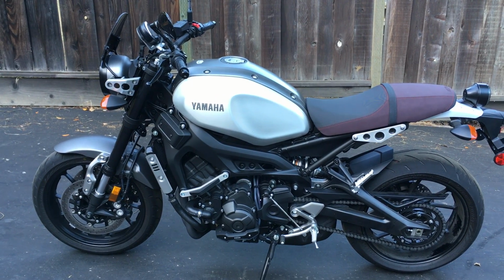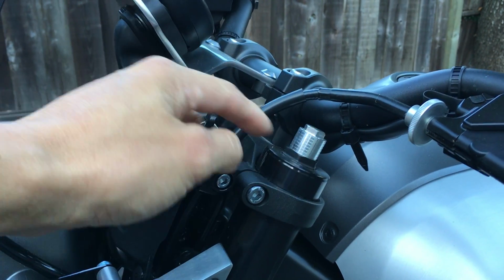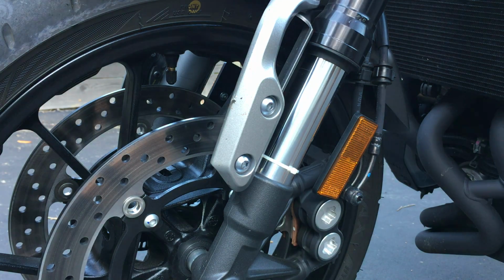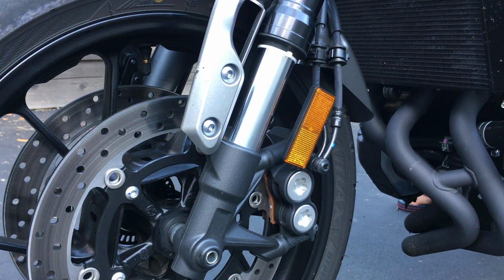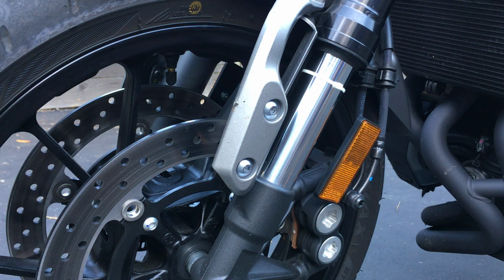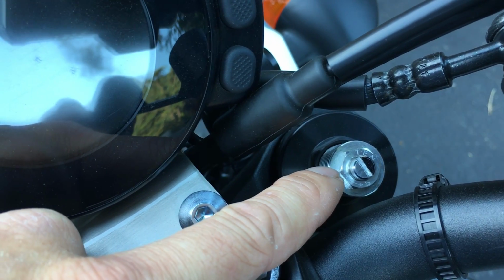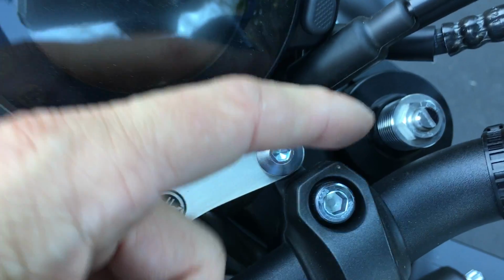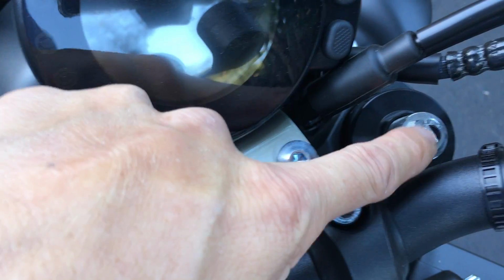XSR900 front suspension adjustment